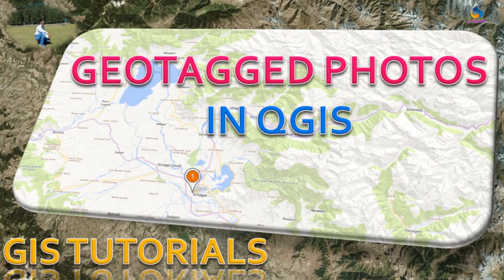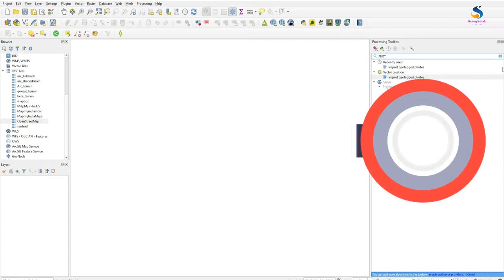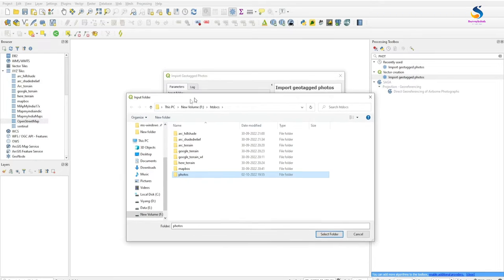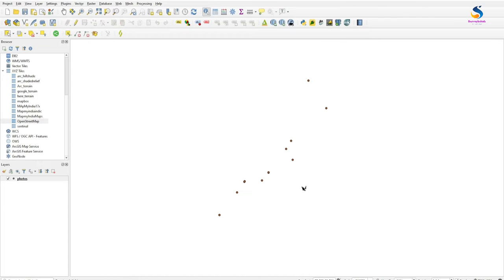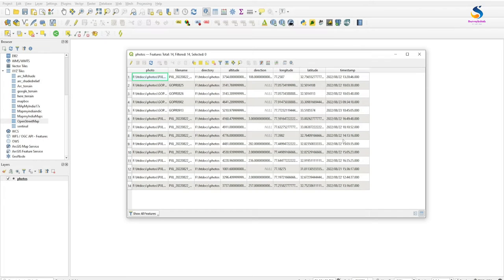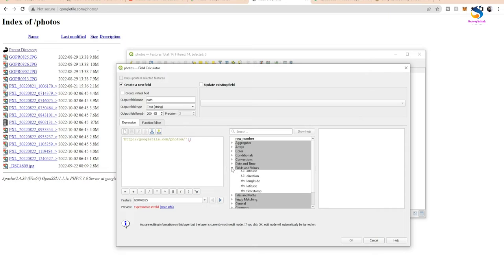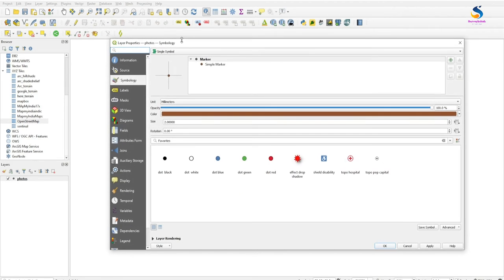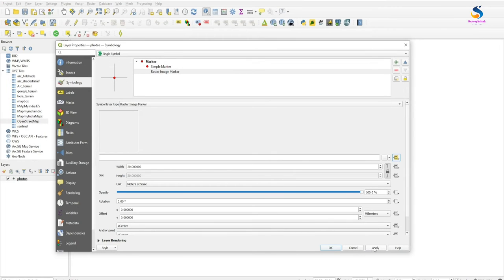Different way of Viewing Geotagged photos in QGIS | How to attach Geotagged photos in QGIS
Different way of Viewing photo in QGIS | How to attach photos in QGIS

How to import Geotagged photos in QGIS and view them while zoom in at that position with clicking and button or without selecting any layer.

QGIS How do I... Link geotagged photos to their locations on a map